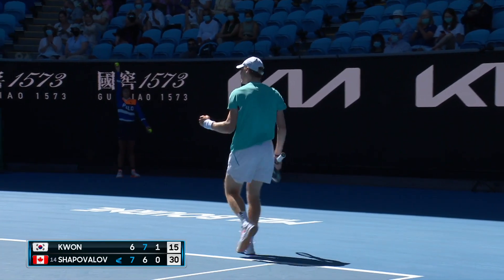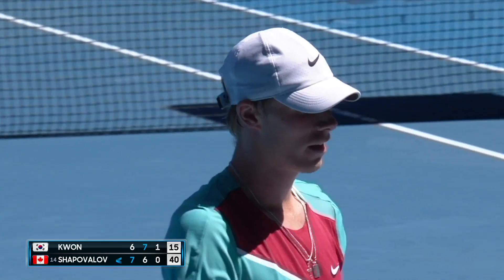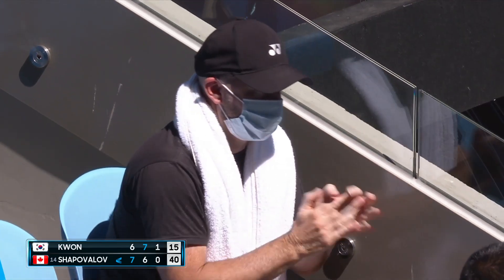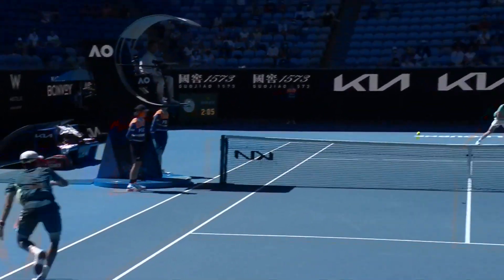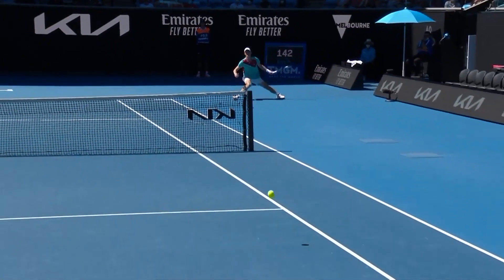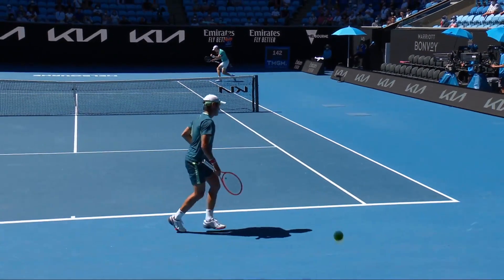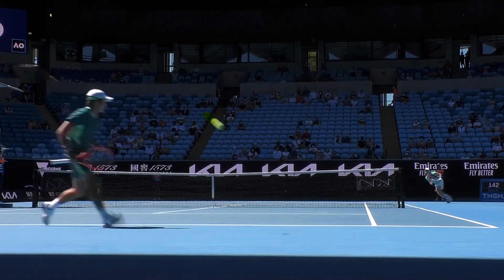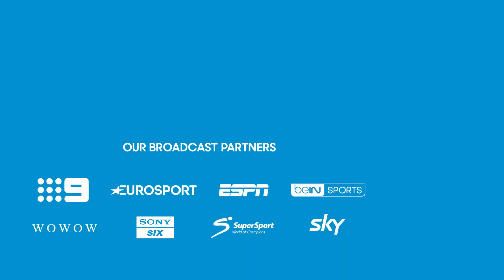Denis Shapovalov | Top 5 Shots (2R) | Australian Open 2022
Denis Shapovalov's Top 5 shots in his second round match at the Australian Open 2022.

Welcome to the official Australian Open TV YouTube channel. The Australian Open 2022 main draw runs from 17-30 January in Melbourne. The tournament takes place for the 110th time and is the first Grand Slam of the year. Novak Djokovic is the men’s singles reigning champion and Naomi Osaka is the women’s singles reigning champion. The tournament takes place on 25 hard courts, including Rod Laver Arena, John Cain Arena and Margaret Court Arena. Look out for highlights, press conferences, memorable moments and much more!

broadcasters for all our broadcast partners worldwide